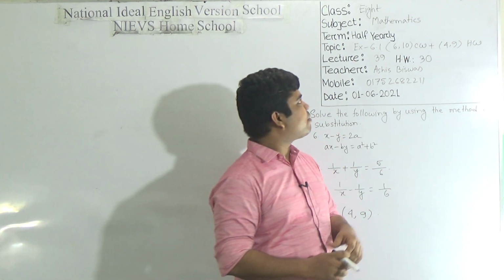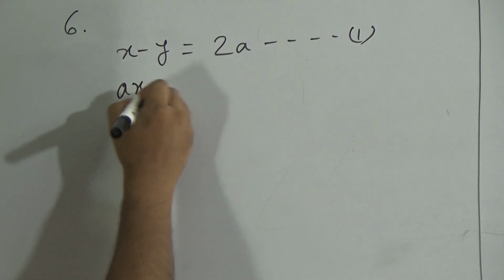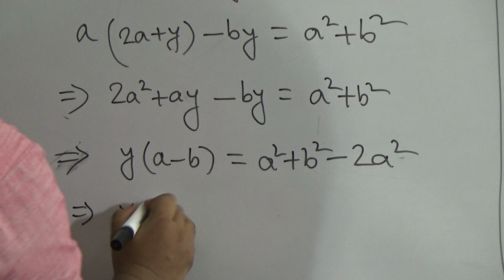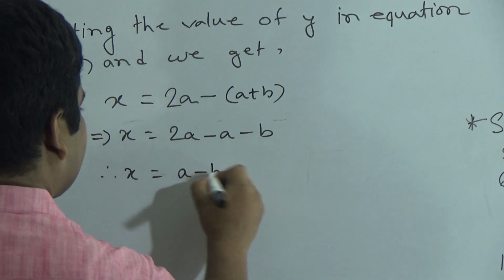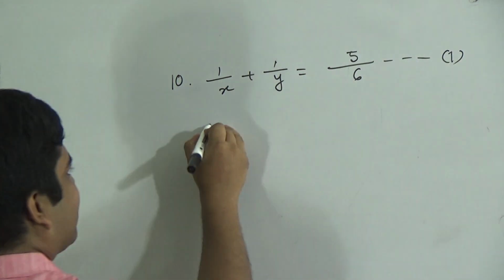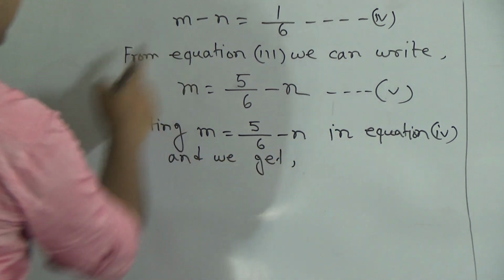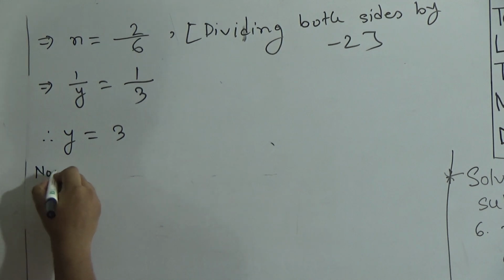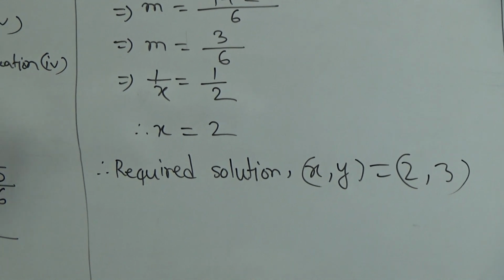Class: Eight, Subject: Mathematics (Lecture- 39), Topic: Ex- 6.1 (6, 10) CW+ (4,9) HW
Class: Eight
Subject: Mathematics (Lecture- 39)
Topic: Ex- 6.1 (6, 10) CW+ (4,9) HW
Teacher: Ashis Biswas